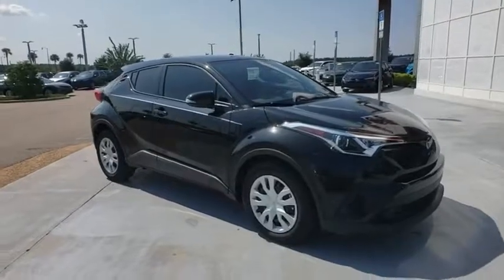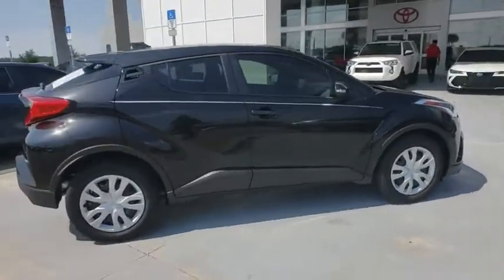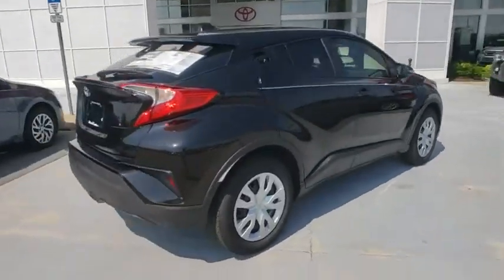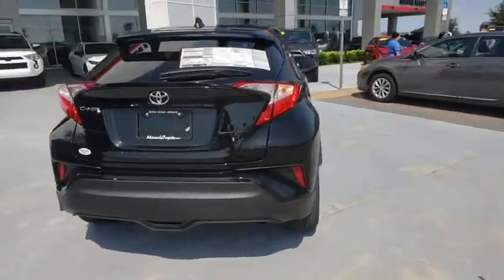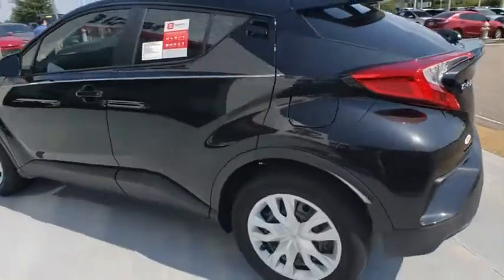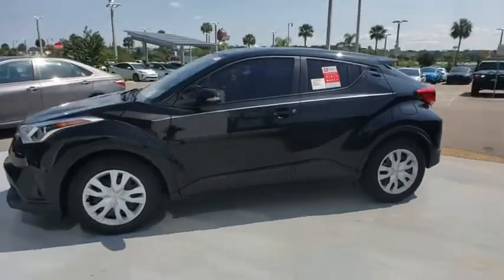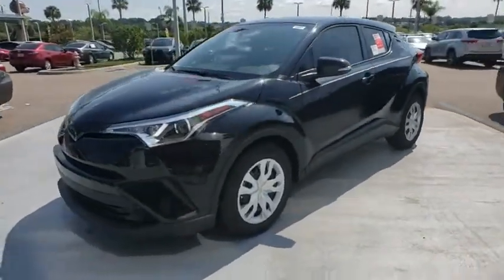2019 Toyota C-HR Davenport, Celebration, Kissimmee, Lakeland, Sebring, FL KR096982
Black New 2019 Toyota C-HR available in Davenport, Florida at Miracle Toyota. Servicing the Celebration, Kissimmee, Lakeland, Sebring, FL area.

Miracle Toyota
37048 US-27

Includes the Remainder of the Factory Warranty.